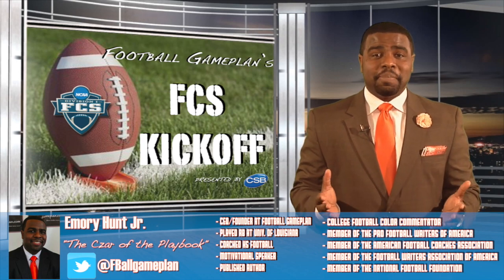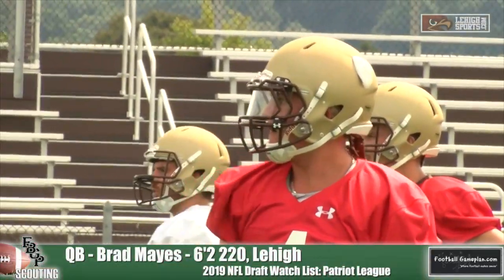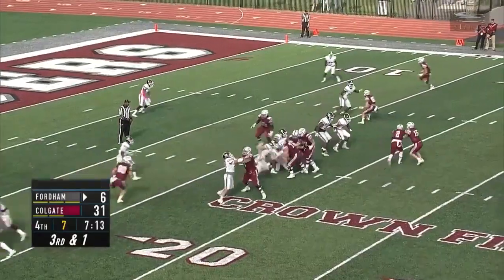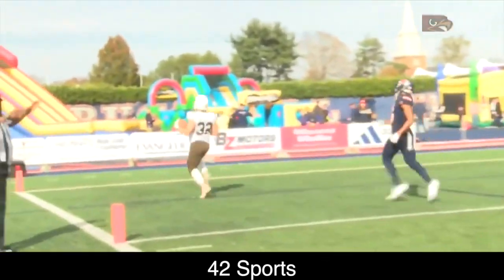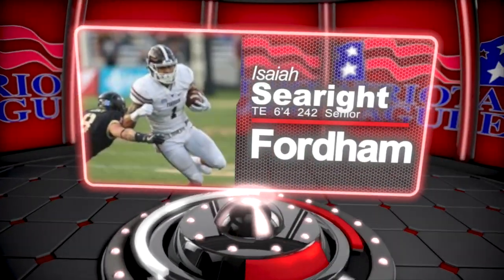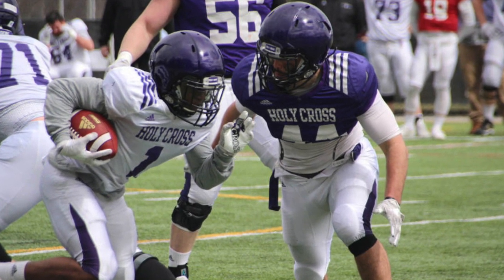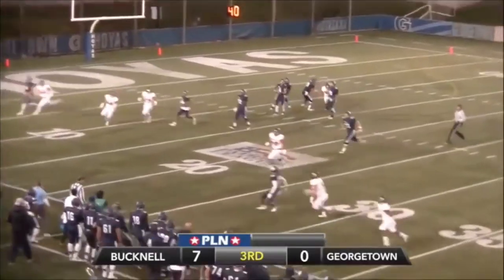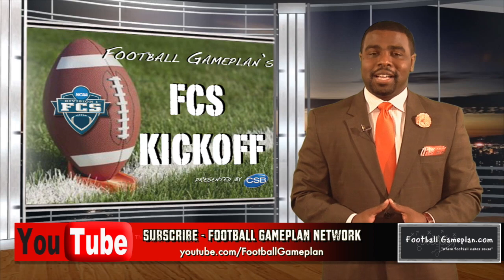FBGP's FCS Kickoff 2018 Patriot League Preview - 2019 NFL Draft Watch